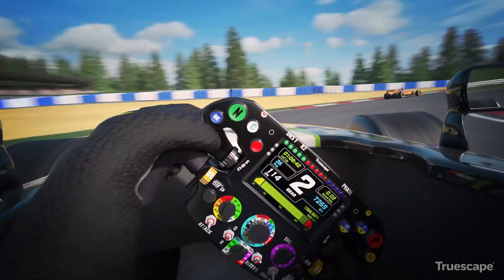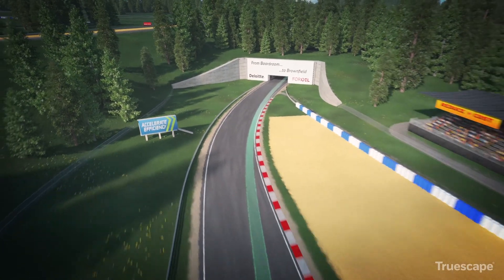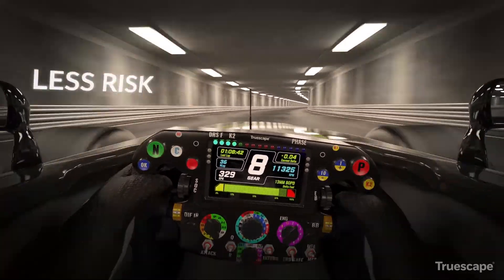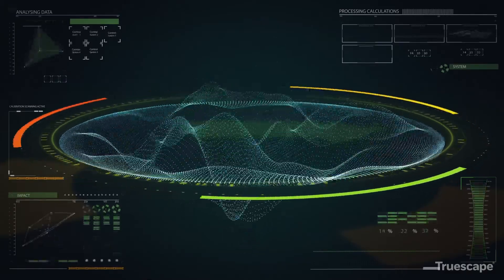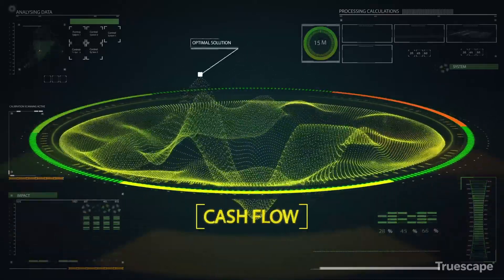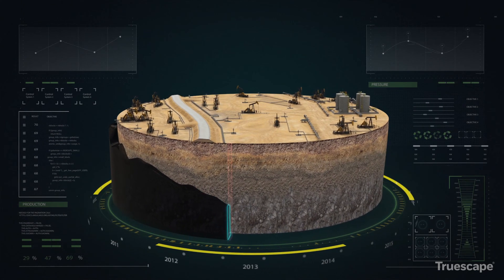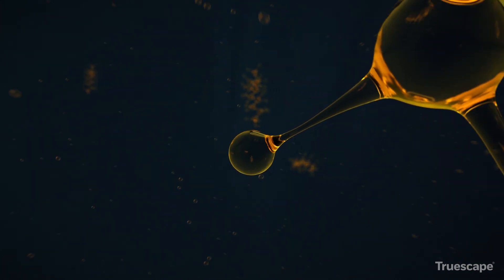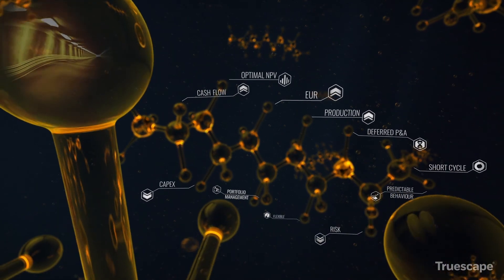Digital Oil Recovery™ | FOROIL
Deloitte and FOROIL collaboration in Digital Oil Recovery™